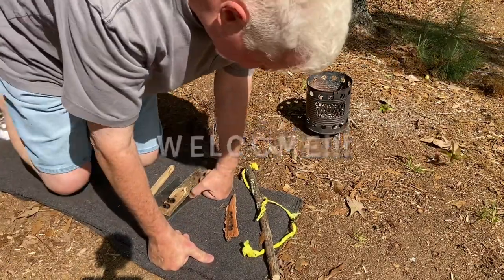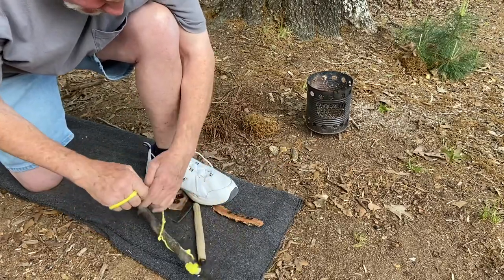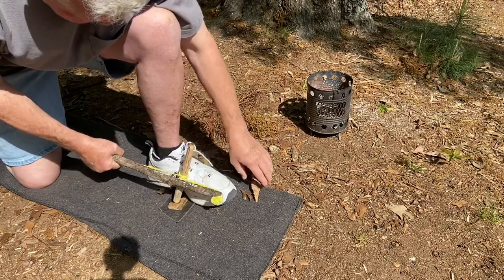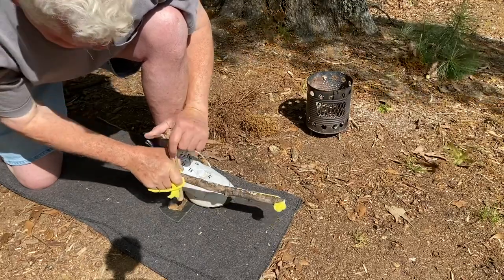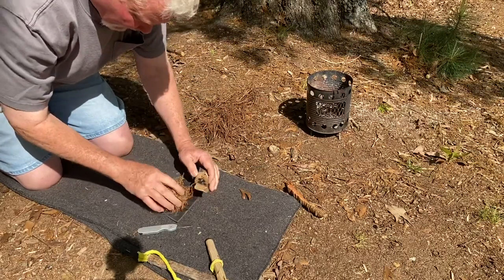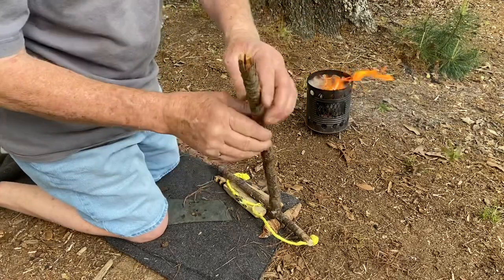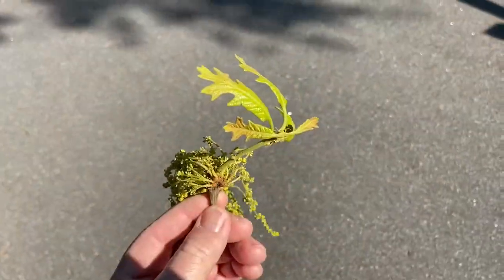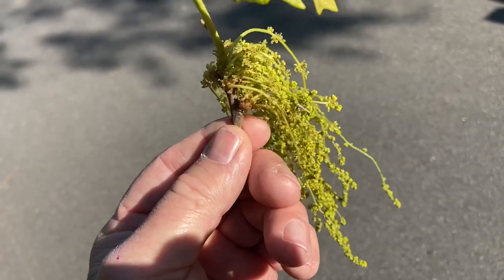Plastic Bags Bow Drill Bowstring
In yesterday's video we made 2 bow drill bowstrings from boot laces and 2 plastic grocery bags tied together. They both performed beautifully and made their respective friction fires. As I was showing you how well the plastic grocery bags bowstring had held up , I commented, "I dare say this one could make another ember". Today, let's just see.

2 Strong Bow Drill Bowstrings, Boot Laces and Plastic Grocery Bags. Victorinox Fieldmaster!